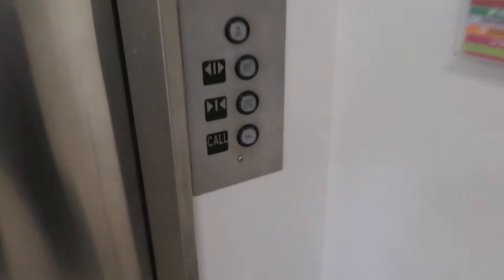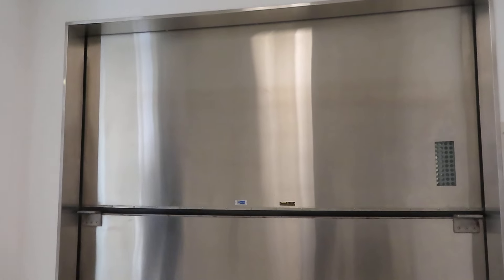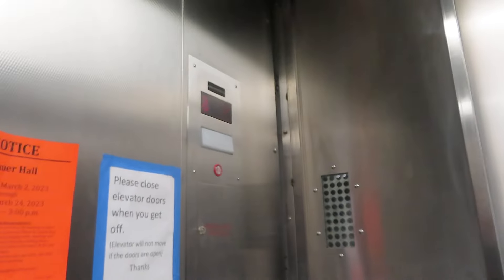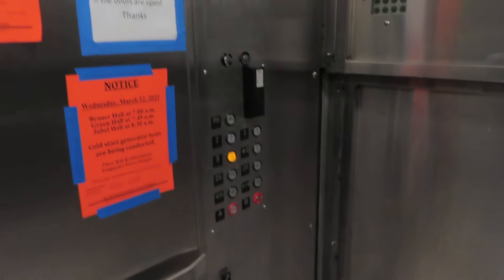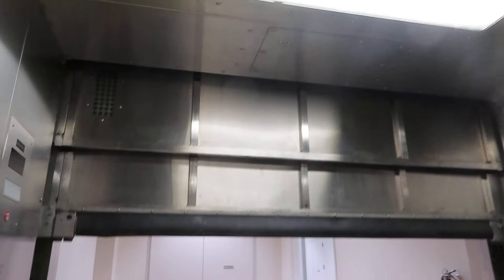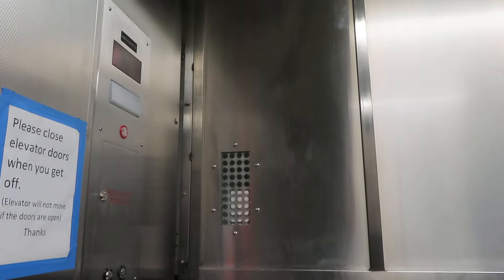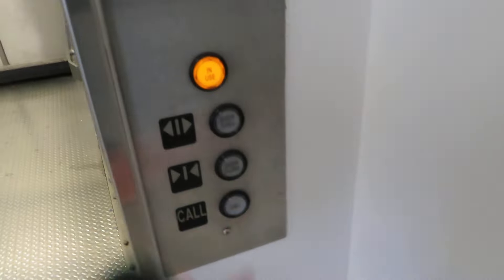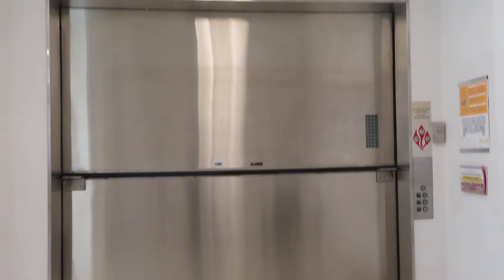Long Hydraulic Freight Elevator At WU Brauer Hall (With STL Elevators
Riding the freight elevator at Washington University Brauer Hall in St. Louis MO I was riding and filming with STL Elevators